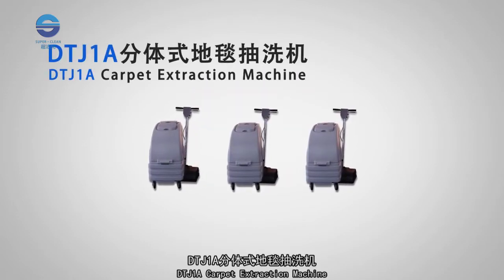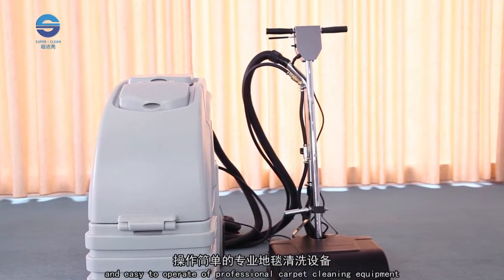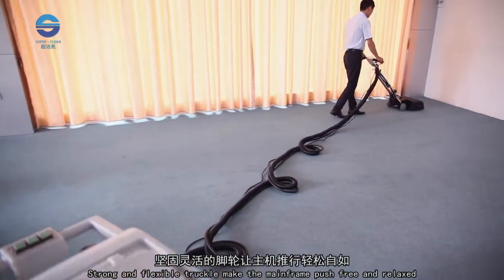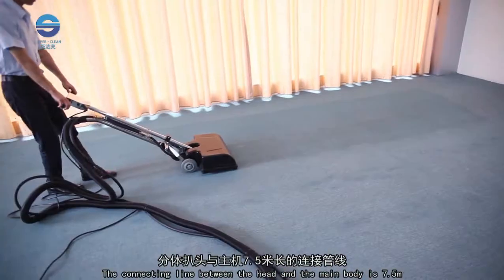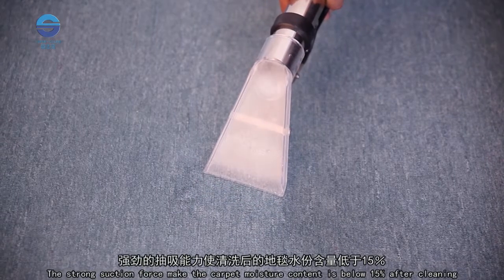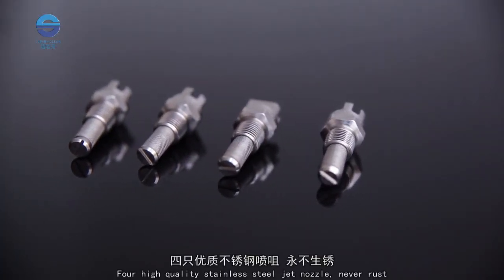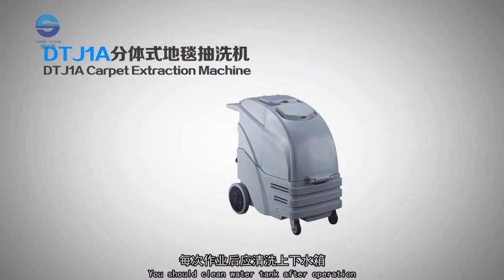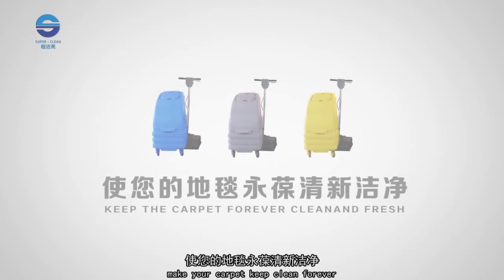DTJ1A Carpet Extration Machine